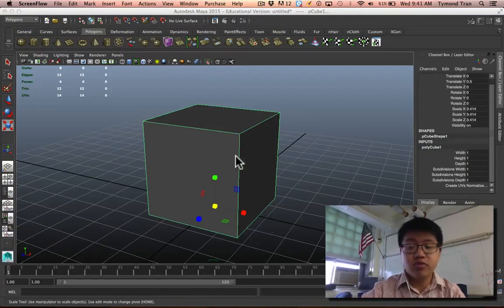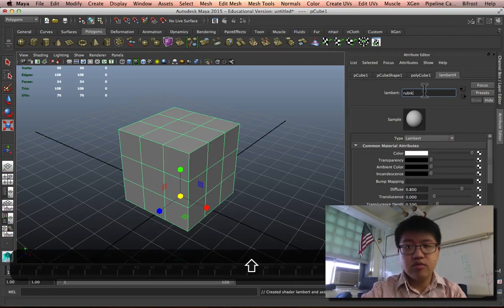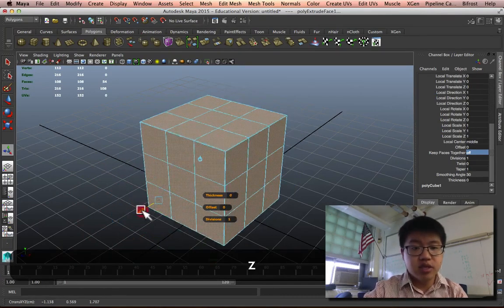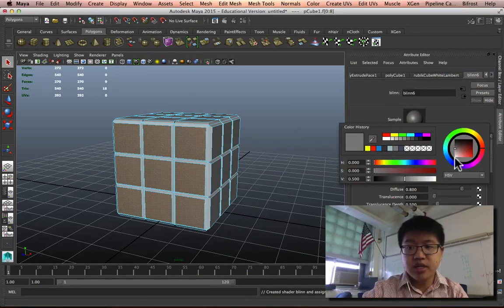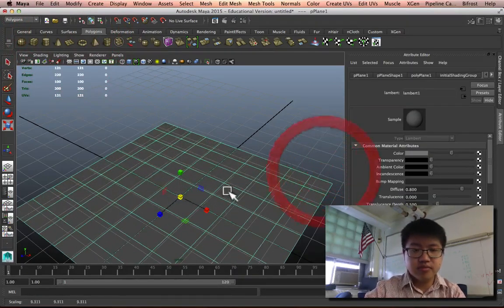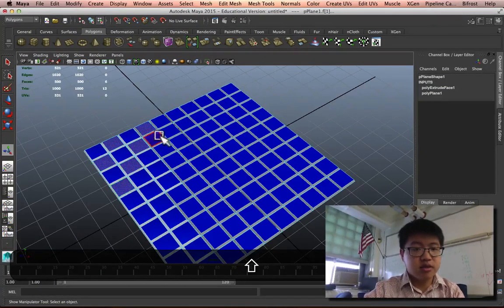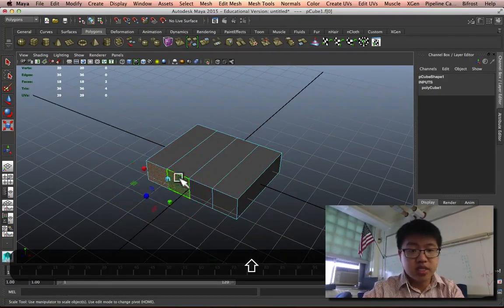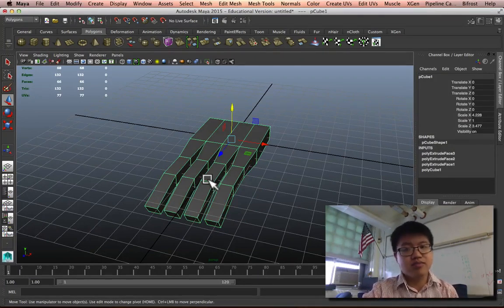2.8 - Extrude 5 (keep faces together)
In this video, check out how to model objects in Maya like a Rubik's Cube and a tiled floor, using the Extrude function, the local manipulator tool, and through adjusting the "keep faces together" option in the Channel Box.